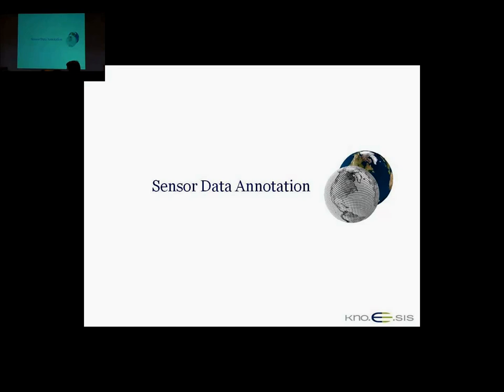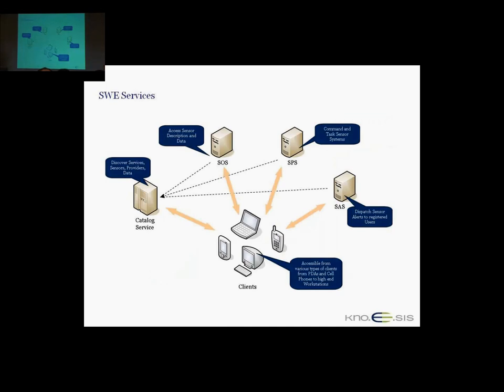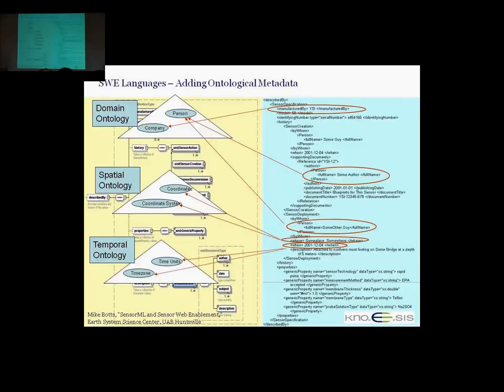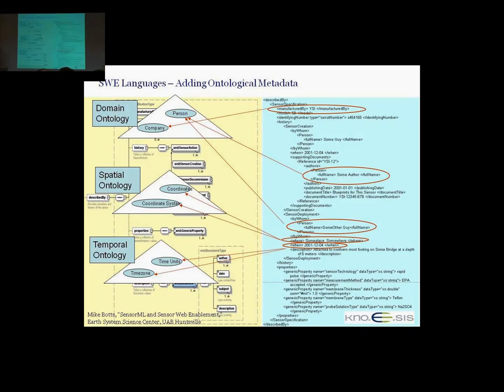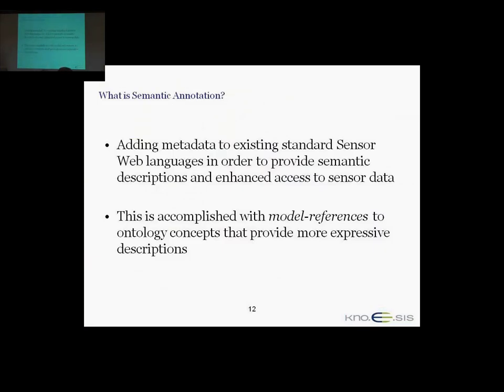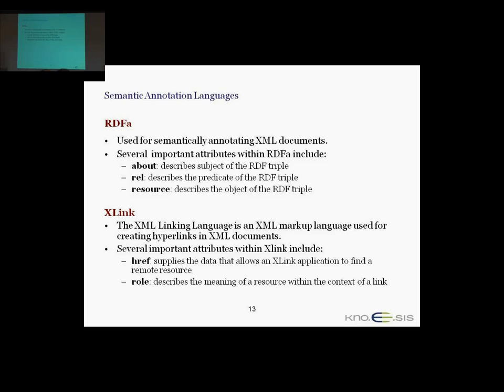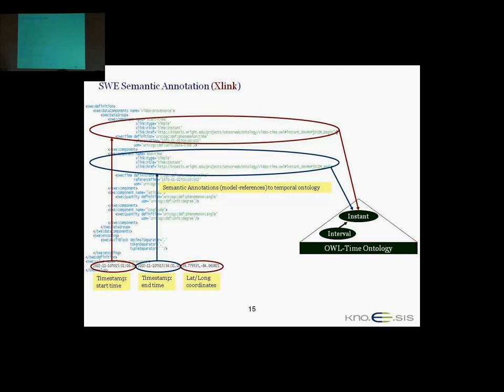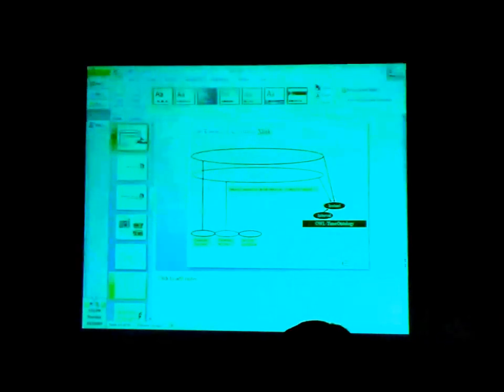Sensor Data Annotation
These videos were produced through the dedicated effort of John Myers, a senior Industrial and Systems Engineering student at Wright State University. During the recording of these videos in 2009, John Myers was participating in the Academic Pipeline Program at the Tec^Edge Discovery Lab.